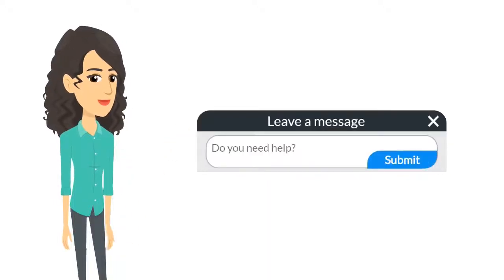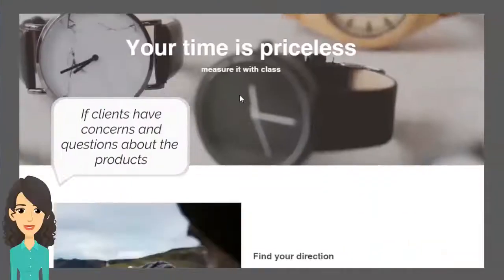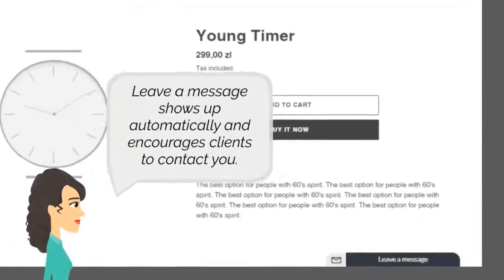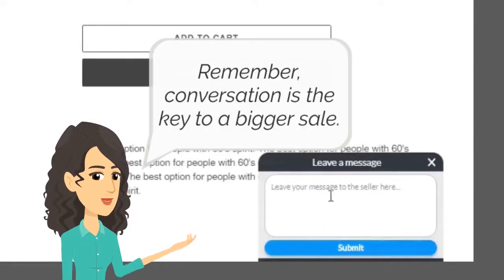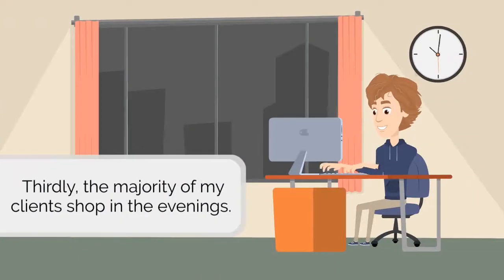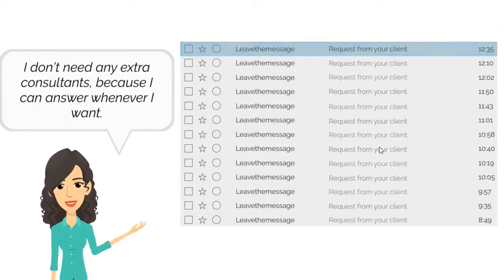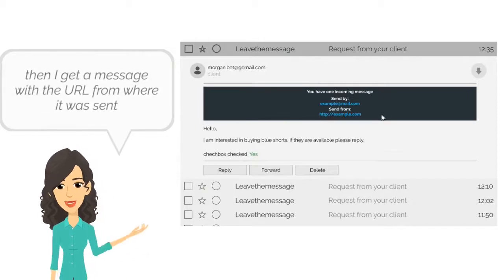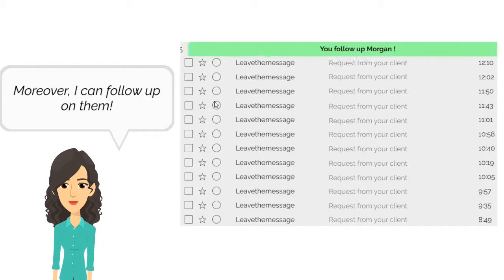Leave a Message - Simple contact form in the pop-up!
Check how can you upgrade your customer service by using simple tool to get messages from your clients!